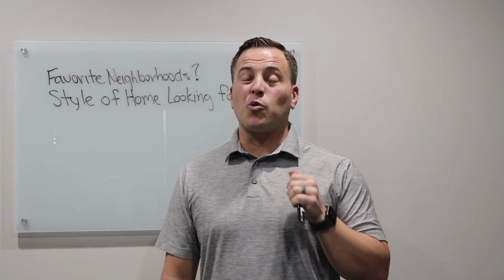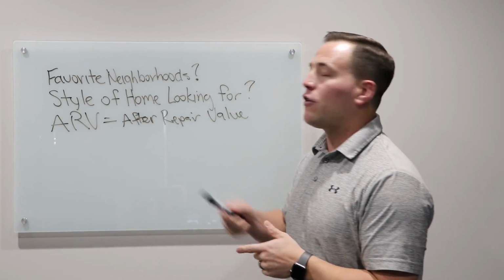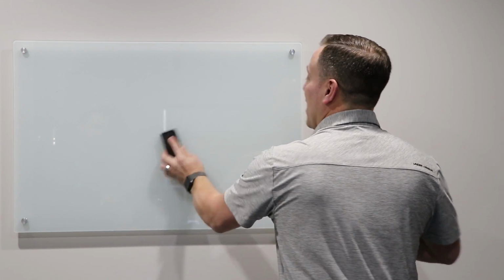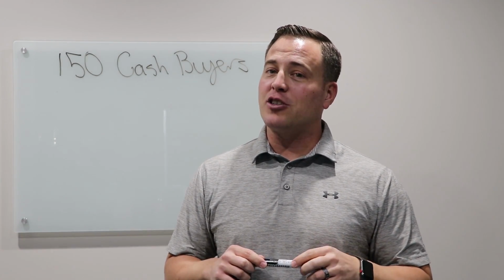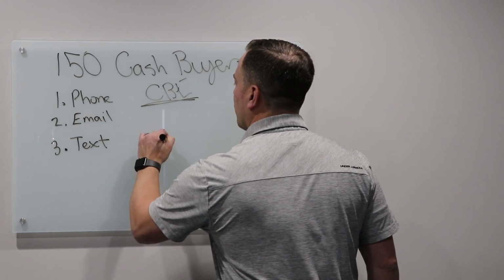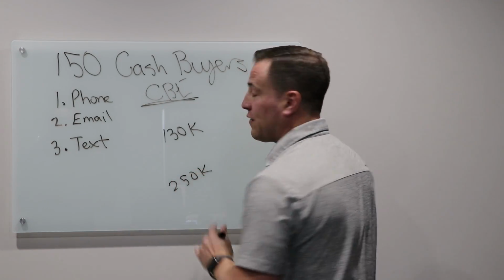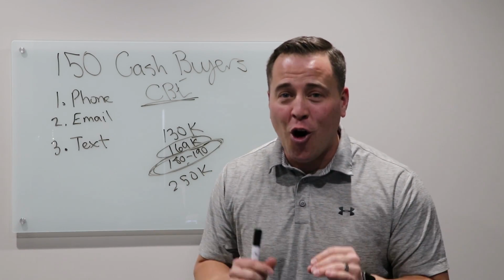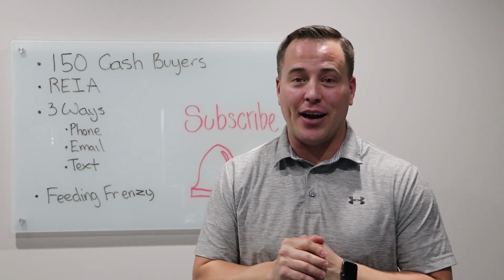Wholesaling Real Estate - How to Find Real Estate Cash Buyers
Do you need to build your cash buyers list?

In this video, Cody teaches you a trusted process on how you can start to build your cash buyers list.

When you are starting out, you need to be able to sell your properties to a massive list of cash buyers.

If you are new and just starting out your wholesaling real estate business, this video is a must watch.

Cody Hofhine, CEO of Wholesaling Inc and Founder of Utah Sell Now is a successful Real Estate investor and sought after speaker. Cody used his background in sales to quickly build a 7 figure Real Estate business that was built on the principles that Tom teaches. A born leader, Cody has played an integral part in the growth of the company and has coached numerous students on how to successfully Wholesale Real Estate.